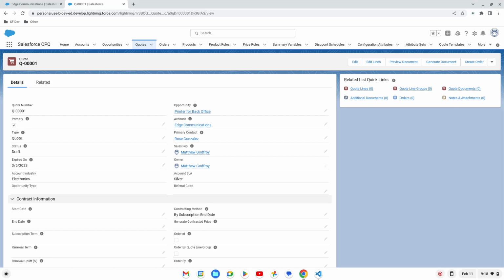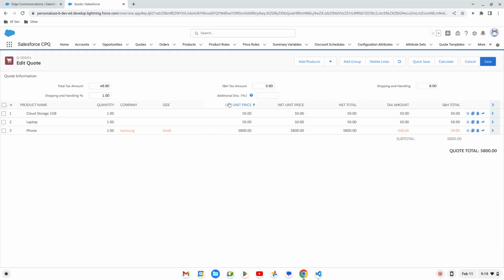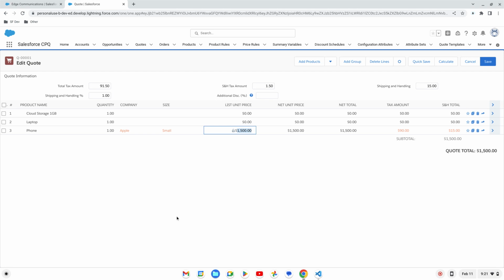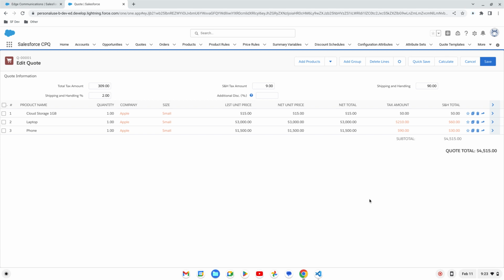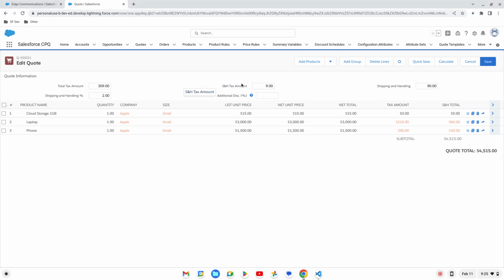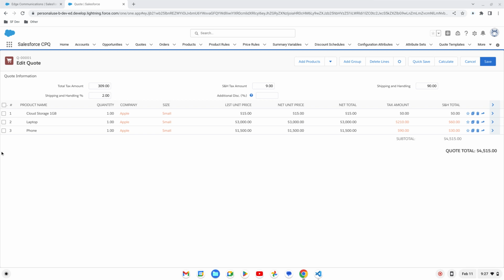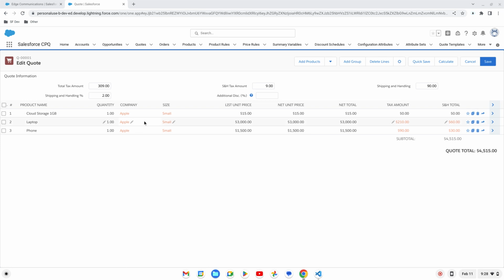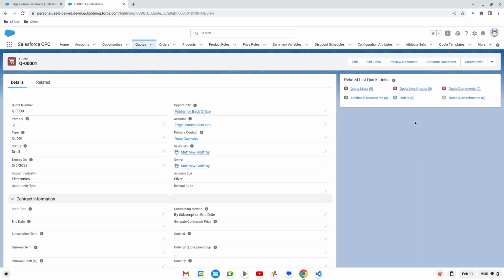Salesforce CPQ Functionality